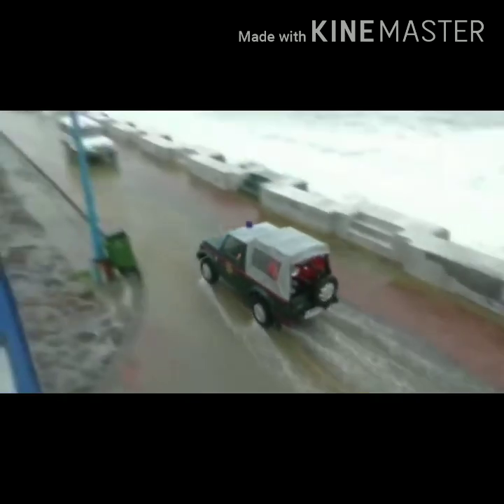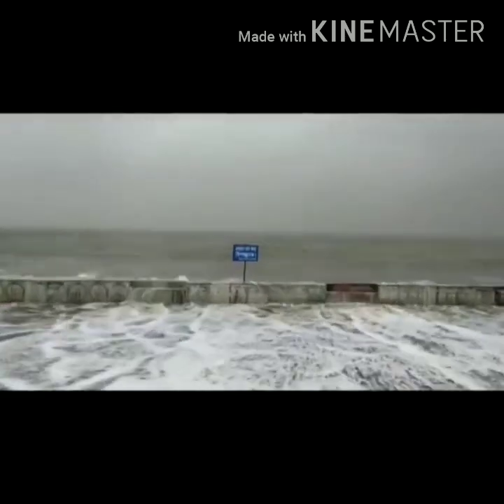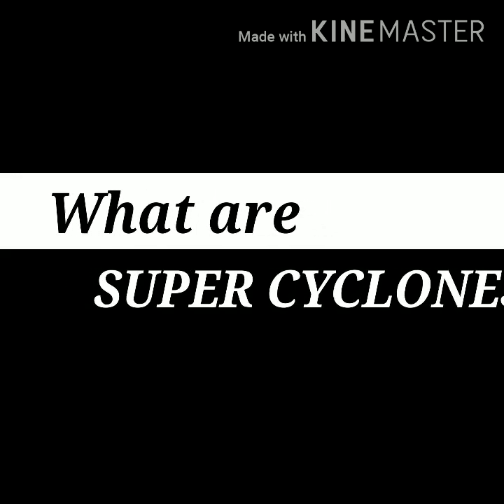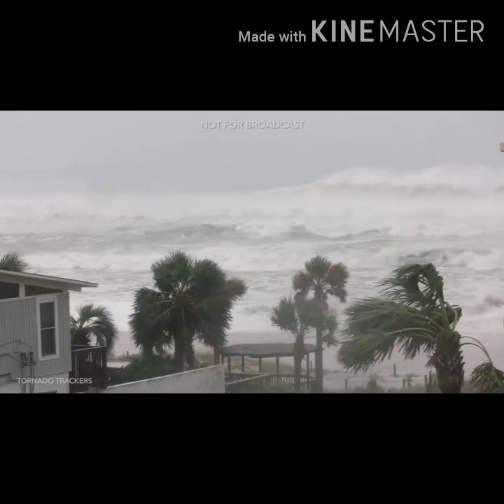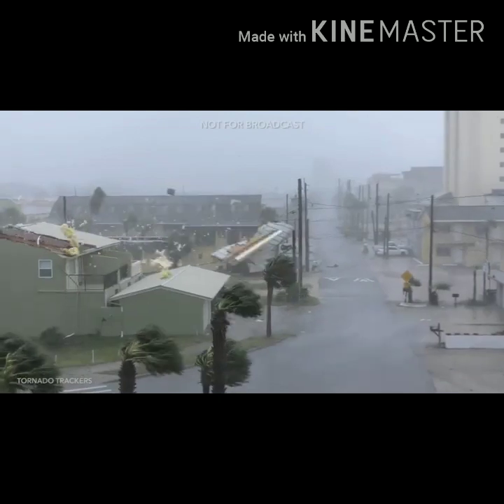CYLONE /SUPER CYCLONE/AMPHAN///GEOGRAPHY /JOHN SHARON KUMAR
Let us understand what are cyclones, super cyclones and how they are formed ! And understand the nature in it's beautiful way !